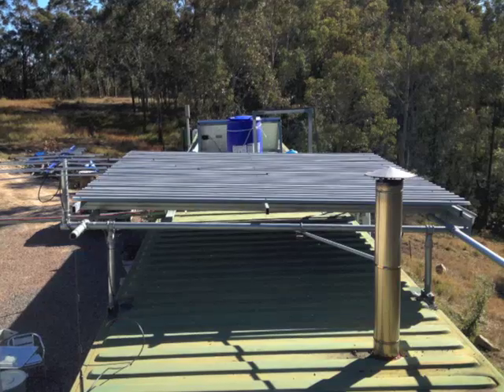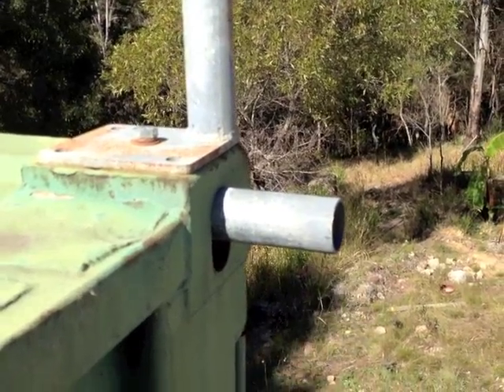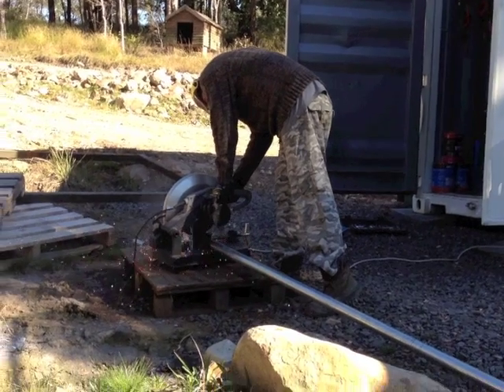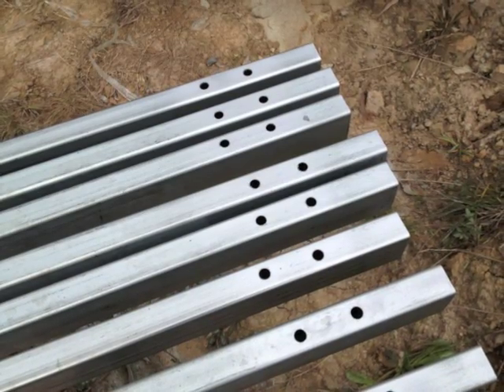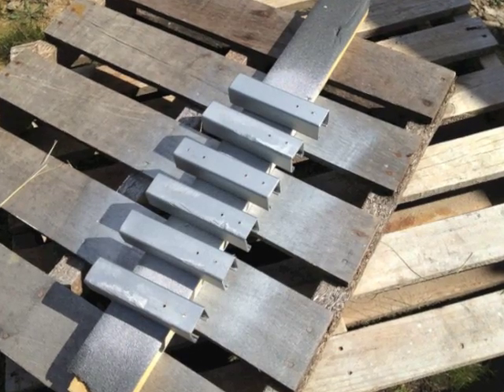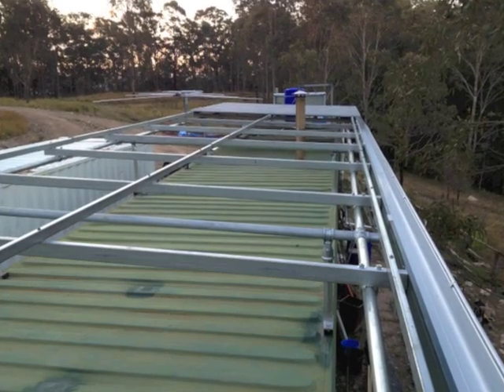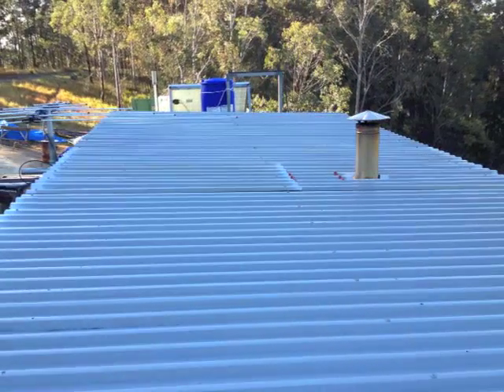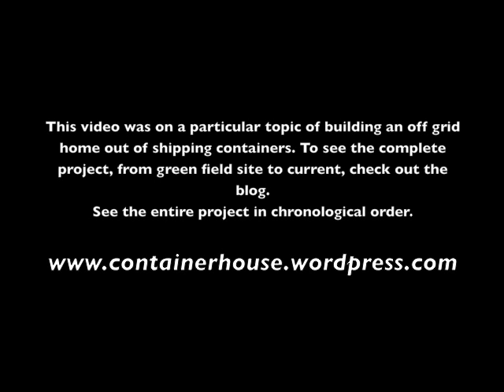Shipping Container House - Sunroof for catching water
Shipping container house -- Building a sunroof to shade the container house and collect rainwater